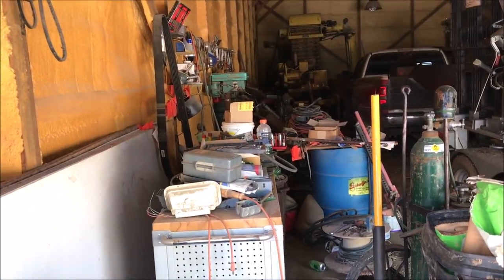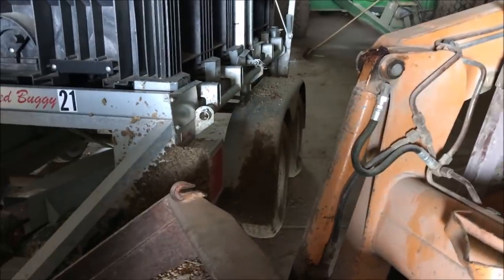The Cornstar Who Is Addicted To Corn | Rained Out AGAIN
I have close to a billion clips from last week, and I wanted all this video to match. That is why it is only a 10:33 video. Once I get completely moved into the new house and get all the rooms cleaned up, I will be able to pump out two high quality farming videos a week. Thank you for being patient with me.

We have been getting a healthy amount of rain in Central Iowa. We just get started going good for a day in the field, then rains come and take us out of the field for three days. This video was taken when we were out of the field due to being rained out. In this video I primarily fill the hopper bottom bin and show all the fun activities that come with it. We fill the hopper bottom bin with corn to allow the trucker to easily pull under and auger and fill himself. This way we do not have to be around to babysit the grain set-up.

The hopper bottom was almost empty so I had several things I needed to do. The first thing I did was suck water out of the grain pits with the sump pump. I thought seed beans were going to be delivered to us, so I ended up pulling the Massey Ferguson 4880 out of the big machine shed to make room. Turns out, they ended up changing their mind and did not come.

The Oliver 1950 needed to have the hydraulic oil, engine oil, and coolant levels checked. I also need to fill it with diesel fuel.  I had to unhook the seed tender before I could bring diesel to the Oliver. The back box on the seed tender was full and the front one was empty. I was concerned the seed tender might flip over if I unhooked it so I anchored the front end down with the skid loader. I got unhooked with no issues.

 Conveniently I parked the 4880 right in the way to get to the Oliver. I had to move the 4880 and then I started filling the Oliver with diesel fuel. The only issue I had with this was that the diesel barrel was empty. I then ran everything back out and filled the tank with diesel and got the tractor fired up and ready to go.

Once the Oliver was full of diesel, I went back to sucking out pits with the sump pump. I thought I overheated the sump pump, but it turns out I just had it unplugged. Daddy Cornstar makes fun of me for that. Once the final grain pit was cleared, we were able to start moving corn. We started by filling the grain cart initially just in case there was a little dampness in the bottom of a pit. We do not want dampness getting into the hopper bottom. While I was getting lunch, Dad filled the grain cart.

After lunch we looked at some ground to see if it were dry enough to plant in, and it was. Dad took off to plant while I monitored the augers. I cleaned up junk in the bin site in the mean time. Ronnie showed up one more time that night and then I finally got the bin full and got some much needed sleep.

Cole The Cornstar, aka Cole, is a 4th generation family farmer from Central Iowa. Cole promotes agriculture by filming his day-to-day adventures with his Dad and brother on the farm. His vision is to teach people what goes on during day to day farm operations. Cole's mission is to prove the American Dream is not dead and be a megaphone for agricultural education and innovation, from technological advances in farming equipment to conservation practices.

► Edited By Cole The Cornstar himself